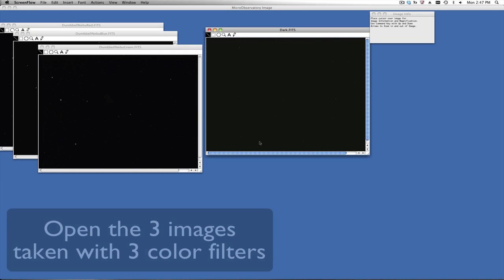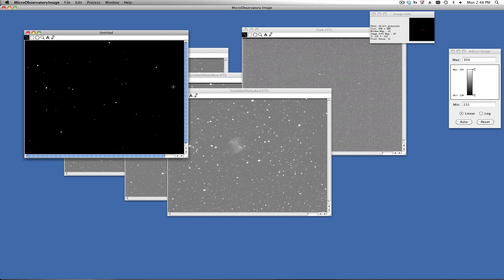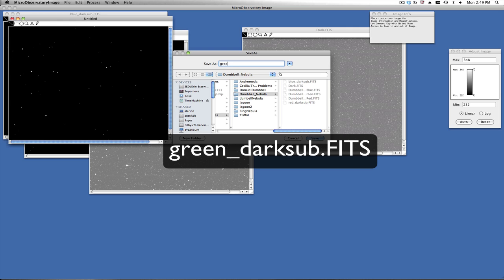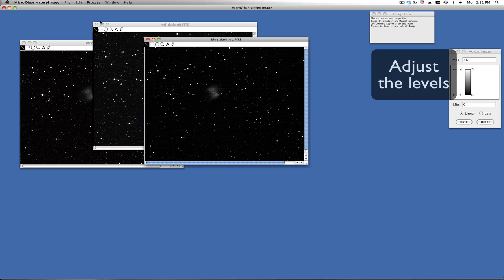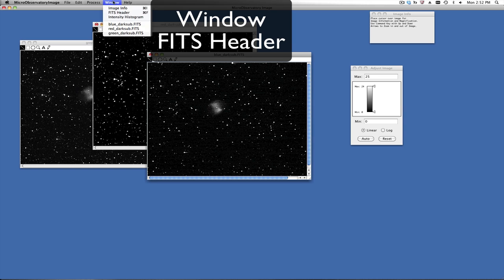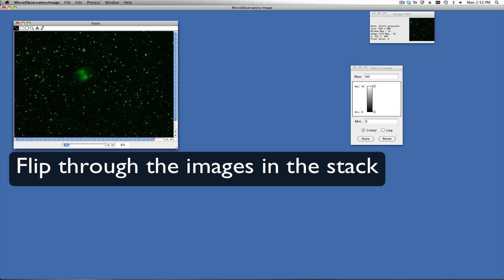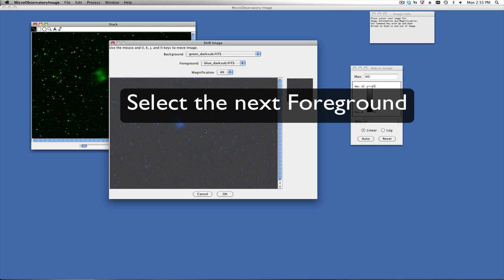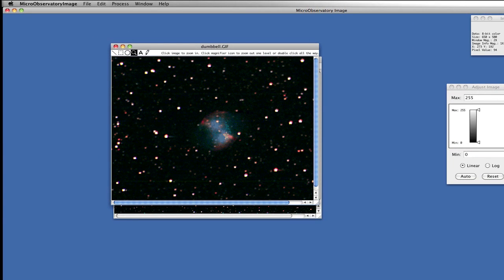Legacy MicroObservatory Image Tutorials | How to Create an Advanced RGB Image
Learn how to create an advanced RGB image using MicroObservatory Image, our retired astrophotography processing application.